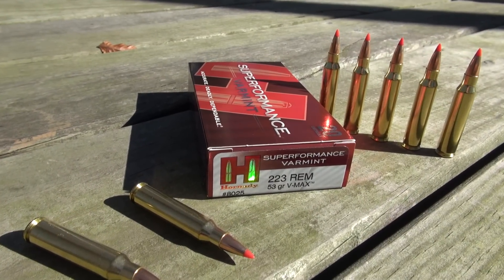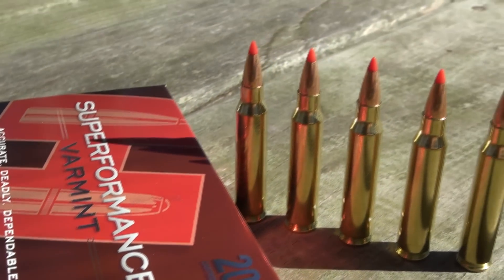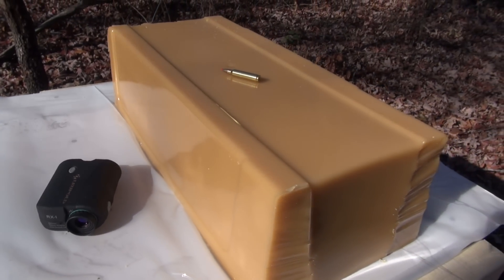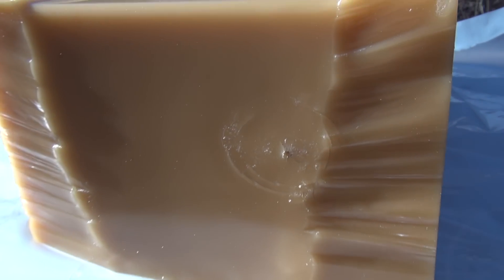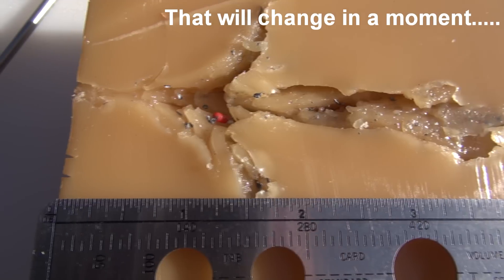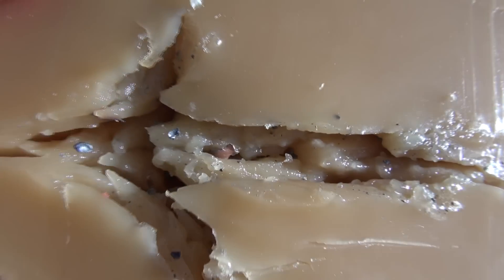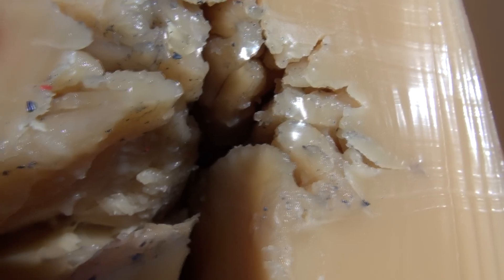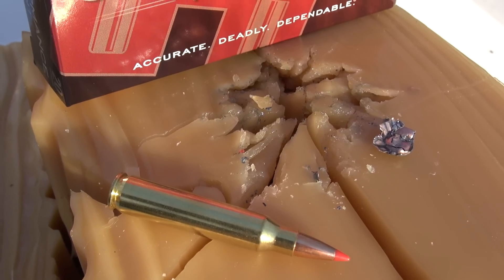210 YARDS BALLISTICS GEL TEST: .223 Hornady Superformance Varmint V-MAX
Ballistics gel test at a laser-measured 210 yards with the .223 Remington Hornady Superformance Varmint V-MAX, 53 grain.  What better method for evaluating the performance of varmint ammo than at typical varmint hunting distances?  Test rifle is the Bushmaster Varminter, 24" barrel.  Brief pre-shot review, followed by full review of the bullet track, etc. from the 210 yard shot.  I am using SIM-TEST Ballistic Testing Media, calibrated to the same specs as ordinance gelatin.

Filmed on remote private property with an ample backstop.  I was the only person in the vicinity during this session.